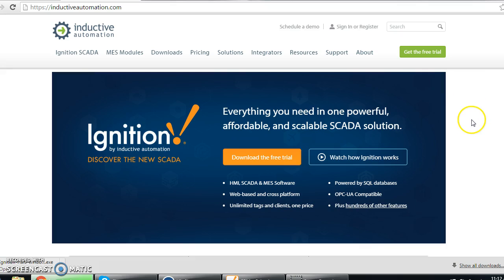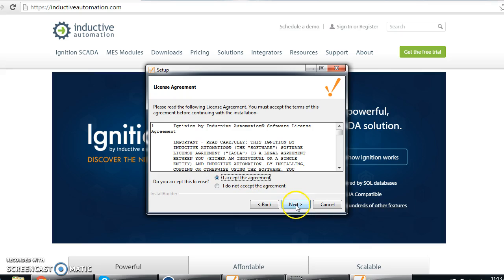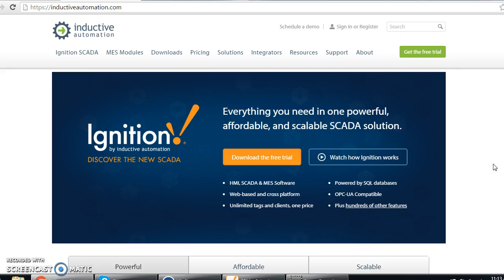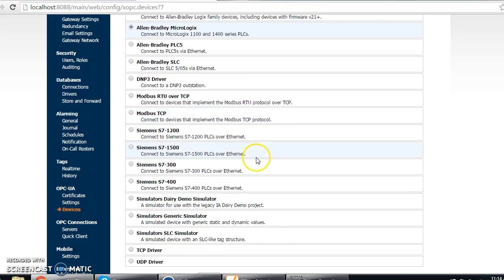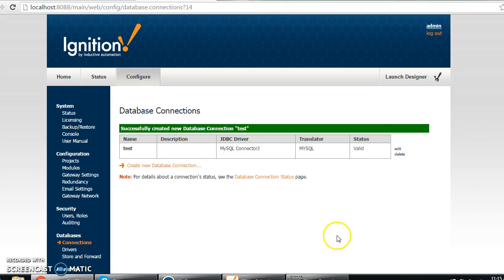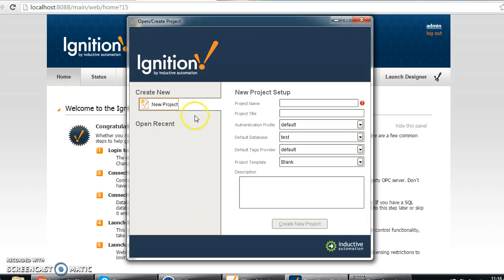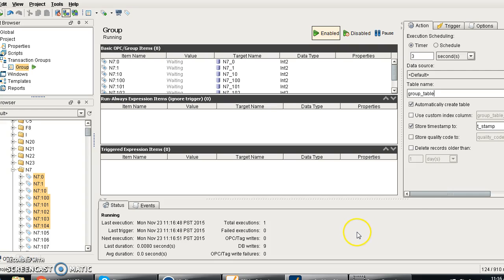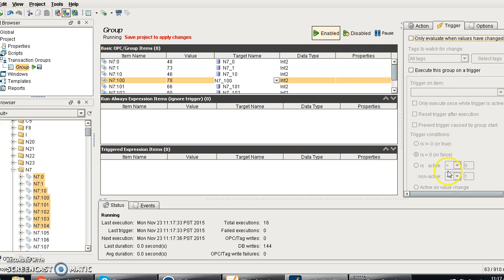(In 5 minutes) Log Data from a PLC to a SQL Database using Ignition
This is an updated video using Ignition 7.8.0, MySQL and an Allen Bradley PLC. I used a Windows 7 laptop.